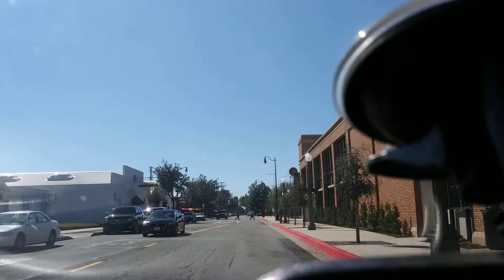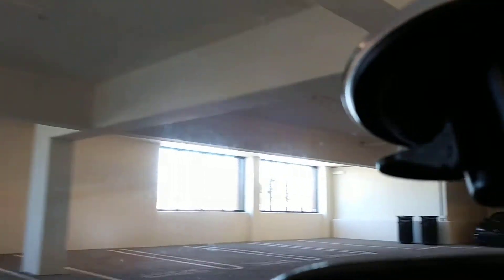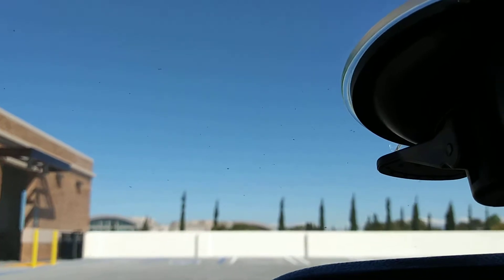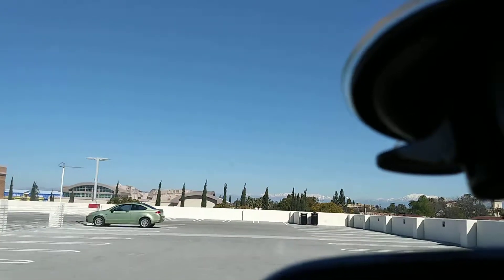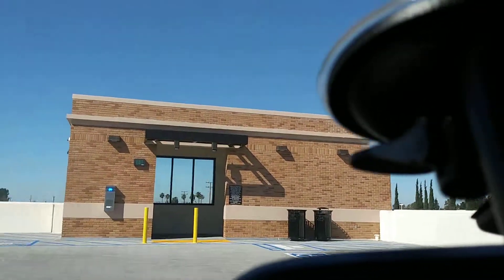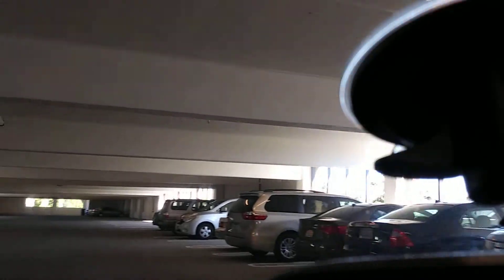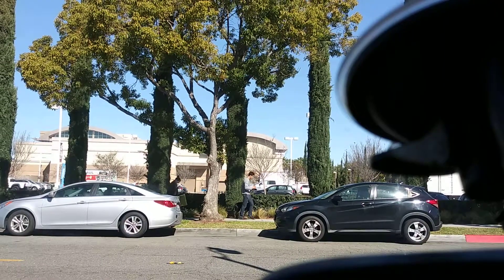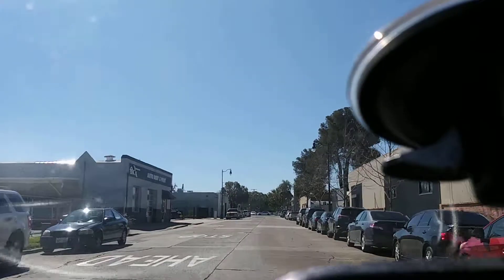NEW - old town ORANGE, CA parking structure. A drive thru from bottom to the top.611 parking spaces